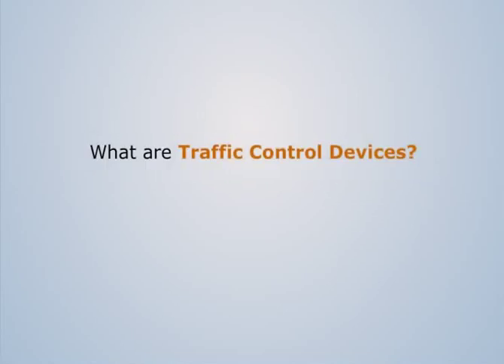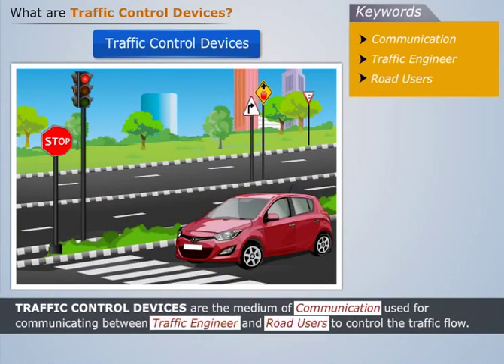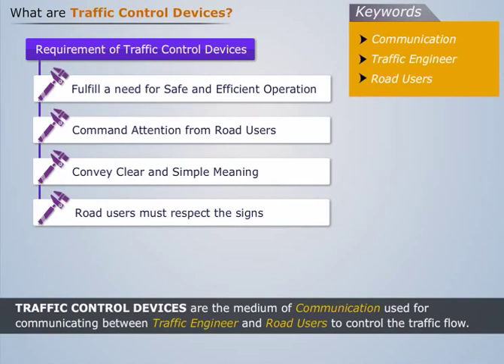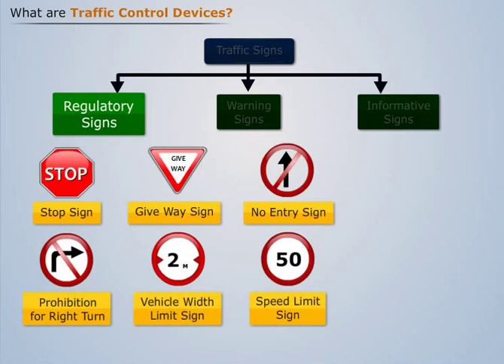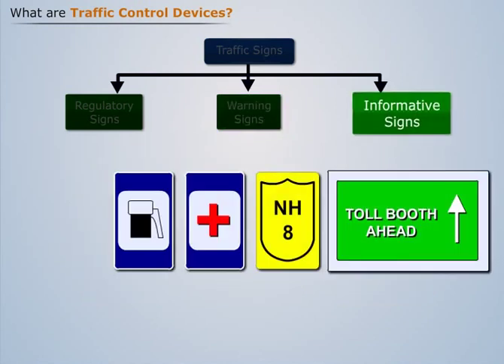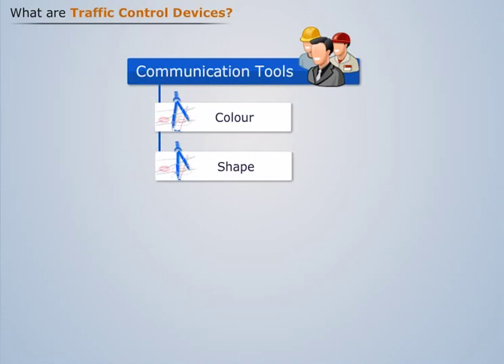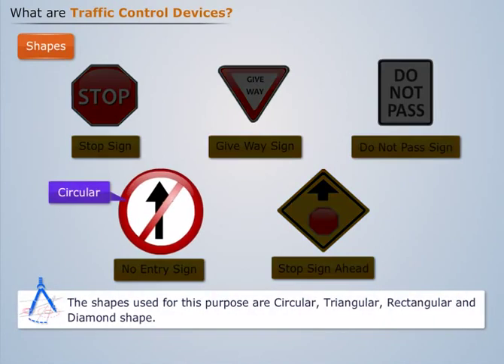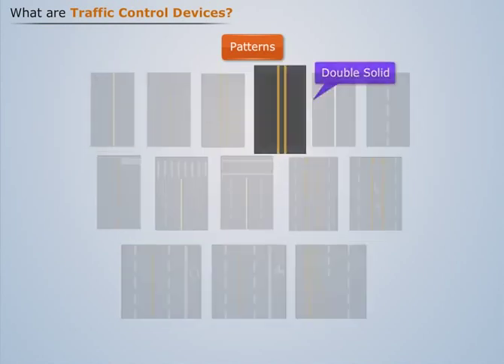Traffic Control Device | Transportation Engineering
In this video, we will learn about Traffic Control Device. This topic falls under the Transportation Engineering Subject. Traffic Control Device is the medium of communication used for communicating between Traffic Engineer and Road users to control the traffic flow. Full Module is available on Magic Marks.